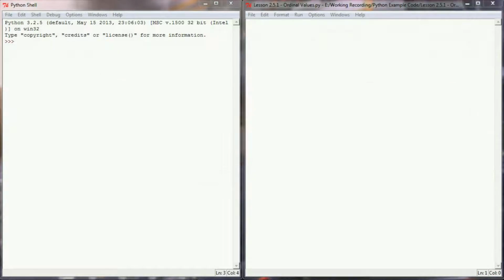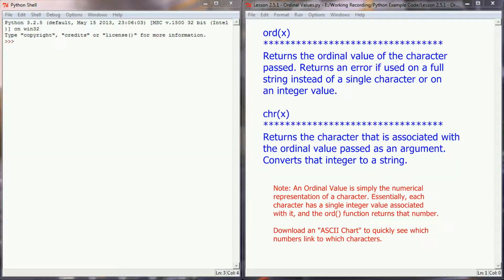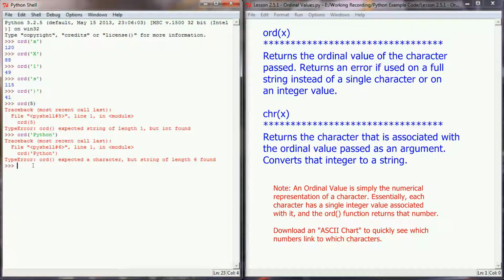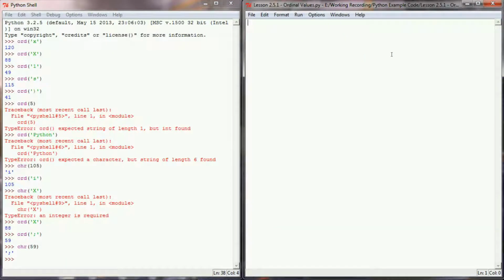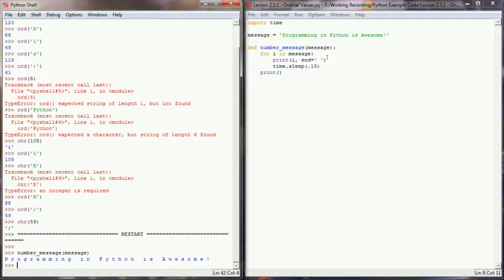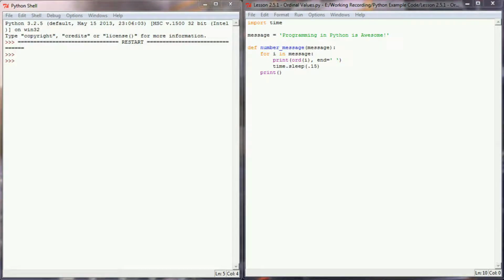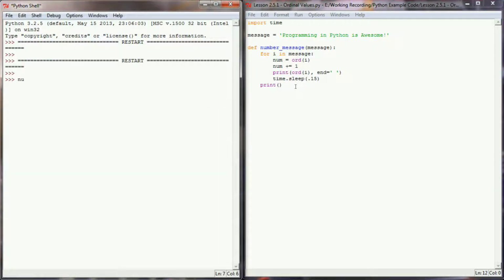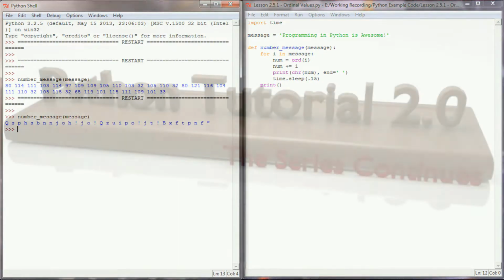Python Tutorial 2016 Lesson 5.1 - ord() and chr() Functions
Lesson 5.1 introduces two new functions to the series: First, the ord() function converts a single character in a string value to an integer. Next, the chr() function takes an integer value and converts it to it's string equivalent. Using these functions, we can do some interesting mathematical calculations on strings and create way to encode messages.

Keep in mind this tutorial is using an older version of Python, v3.2.5. You will need to click on the "View Older Releases" button to use this specific version. Using the newer versions will not be an issue at this point, but when the lesson proceeds to basic graphics, the Pygame Module we'll use does not supports v3.2.5 only.